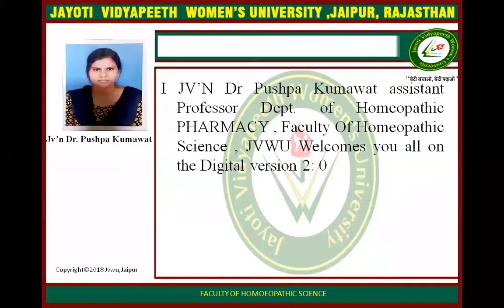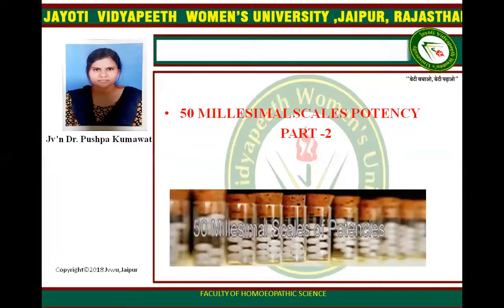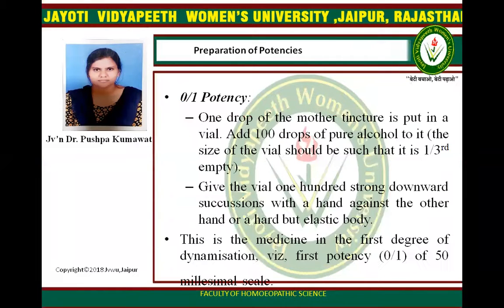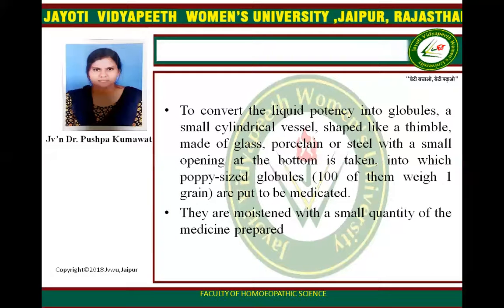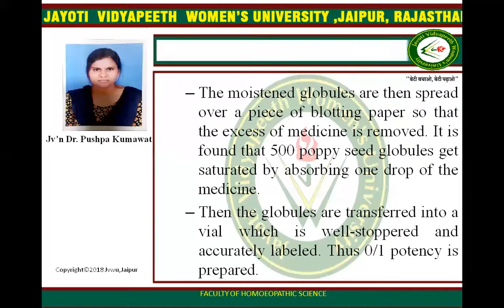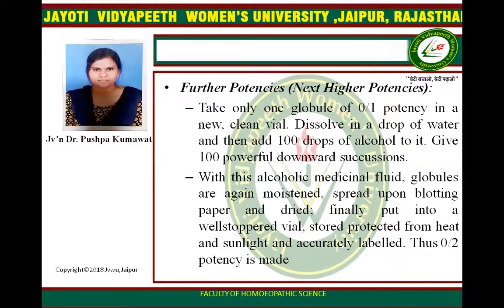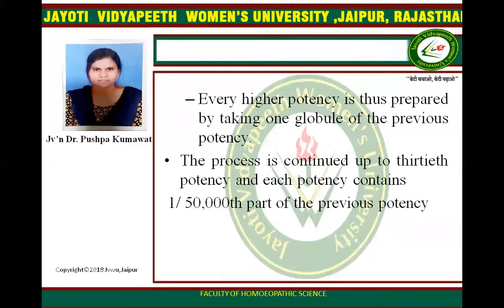JAYOTI VIDYAPEETH- fifty milisimal scale part-2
FACULTY NAME- JV'n DR. pushpa kumawat
TOPIC NAME-fifty milisimal scale part-2